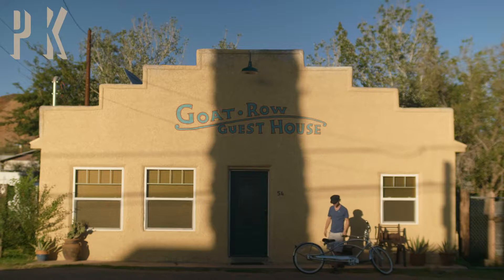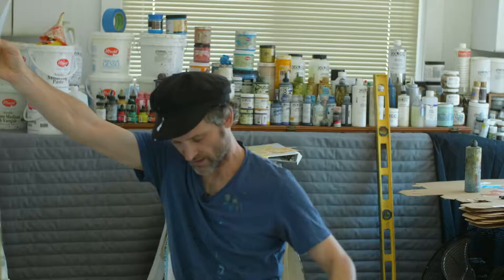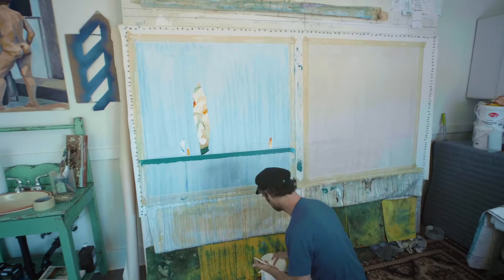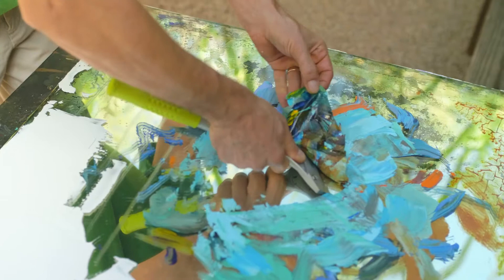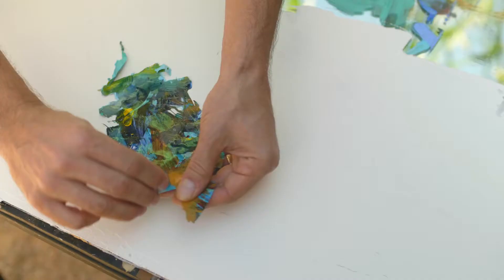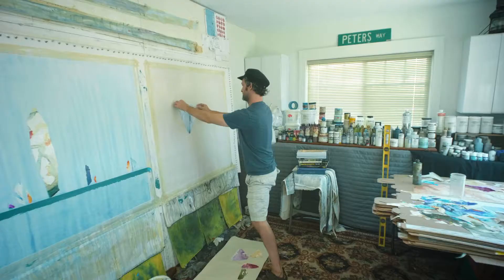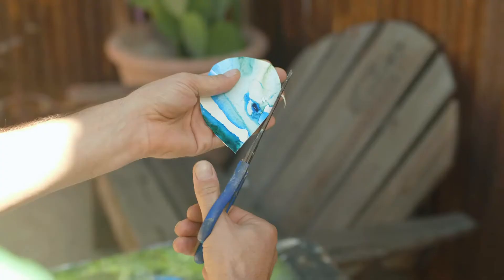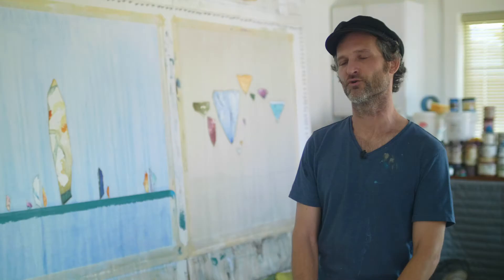Artist Peter Kuttner | Gallery Vibe Art Gallery Naples FL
California artist Peter Kuttner giving insights into one of his unique mediums. Originals by the artist are available for purchase at Gallery Vibe in Naples, Florida.